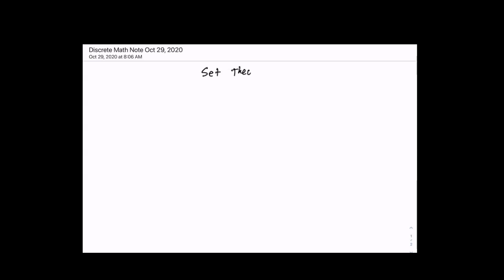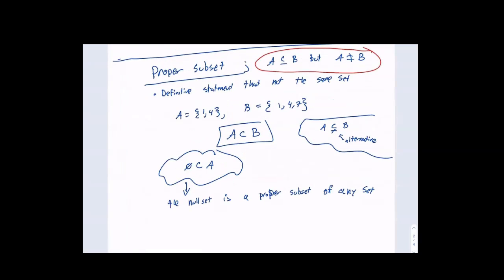Discrete Math Lecture 10-29-20 (Set Theory - Introduction to